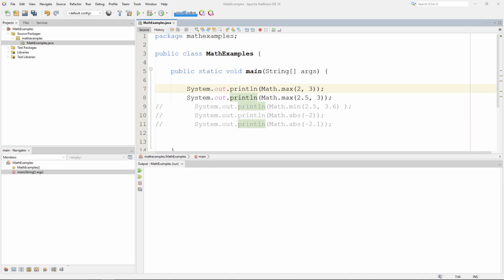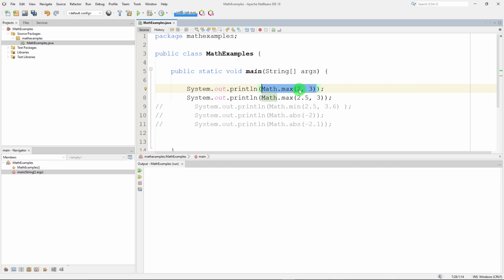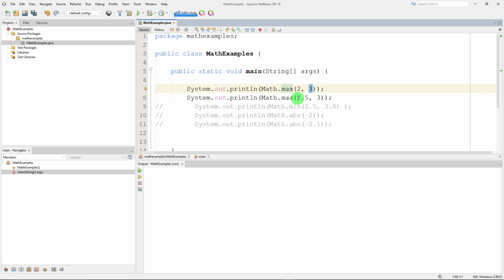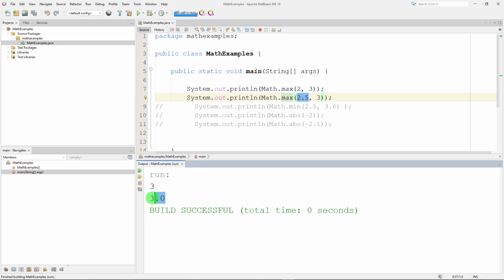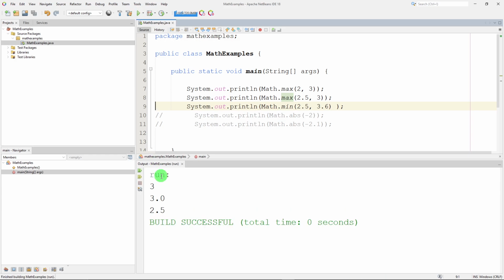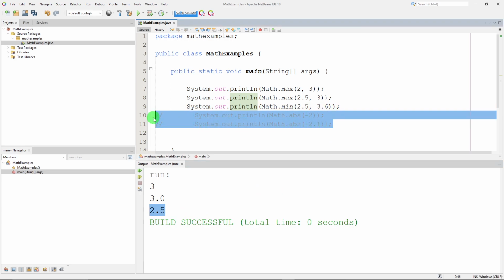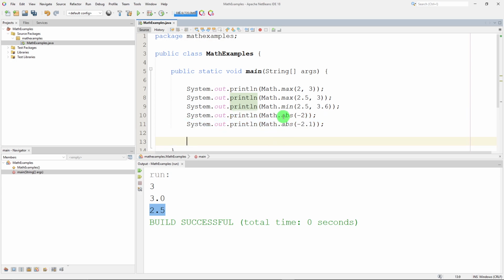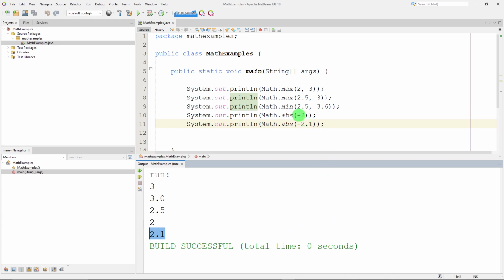Java Math Min Max Abs